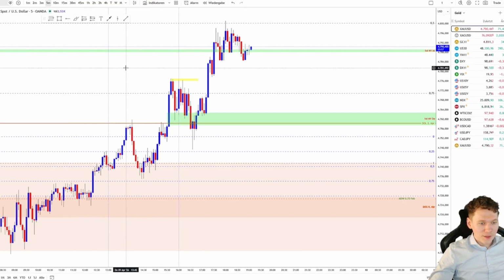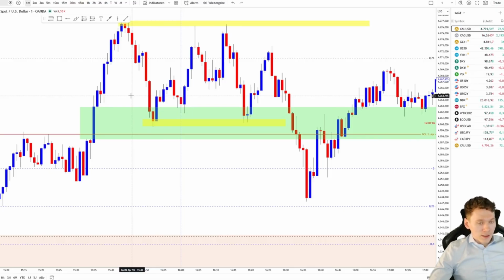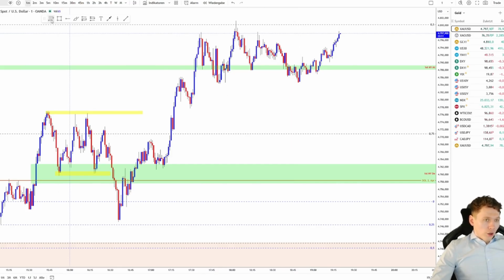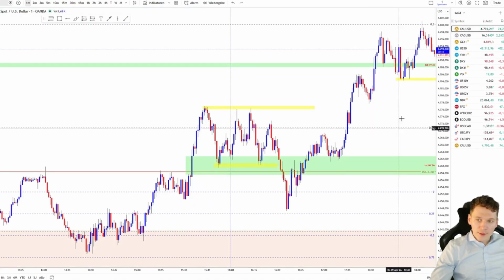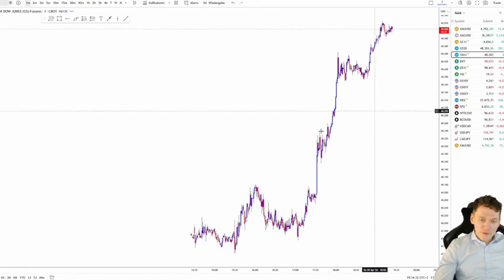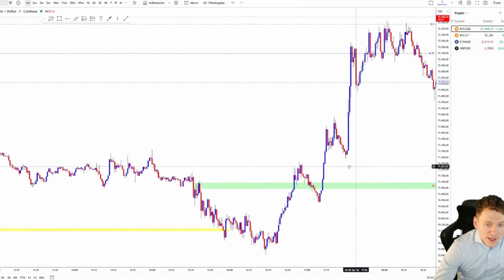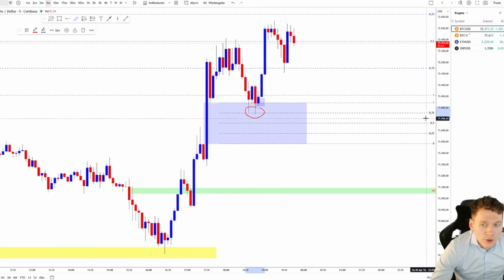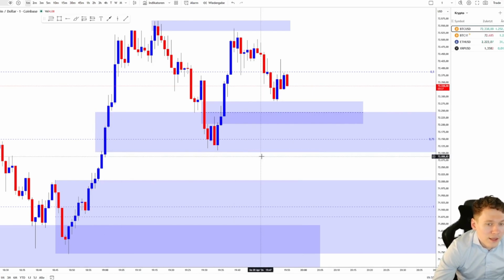Live Trading Education: Technical Analysis for Indices, Forex & Crypto (Session 1- April 9, 2026 2)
Welcome to Session 2 of our Live Trading Education series for April 9, 2026! 📈

In today’s live stream, we break down top-tier technical analysis, price action setups, and market structure across three major asset classes: Stock Indices, Forex currency pairs, and Cryptocurrency markets.

Whether you are a day trader looking for intraday setups or a swing trader managing multi-asset risk, this live session delivers practical, institutional-grade market breakdown to help you navigate current market volatility.

📊 What We Cover in Today's Live Session:

• Stock Indices Analysis: Key supply/demand zones and trend structure on the S&P 500 (US500), Nasdaq 100 (NAS100), and DAX 40.

• Forex Pairs Breakdown: Identifying high-probability execution setups across major pairs including EUR/USD, GBP/USD, and USD/JPY.

• Crypto Market Outlook: Evaluating momentum, support/resistance levels, and key price levels for Bitcoin (BTC), Ethereum (ETH), and top altcoins.

• Risk Management & Execution: How to calculate position sizing, set stop losses, and maintain discipline across volatile multi-asset setups.

👇 Timestamps:
0:00 - Session Introduction & Global Market Overview
2:15 - Stock Indices Deep Dive (S&P 500 & Nasdaq 100)
8:40 - Forex Currency Market Technical Analysis (EUR/USD, GBP/USD)
15:10 - Crypto Market Analysis (BTC & ETH Price Action)
21:35 - Risk Management, Position Sizing & Entry Rules
27:50 - Live Subscriber Q&A & Market Wrap-up